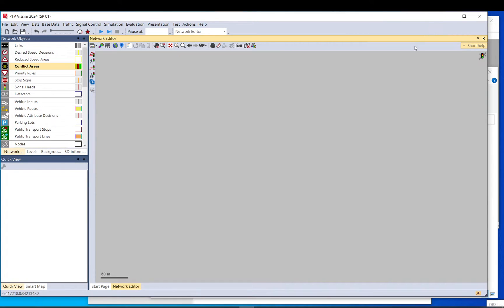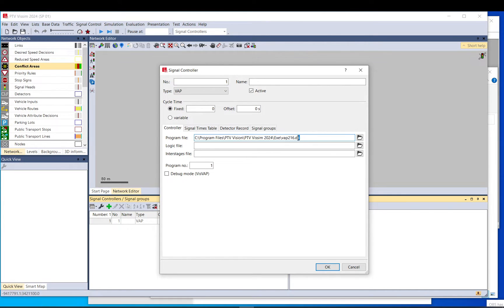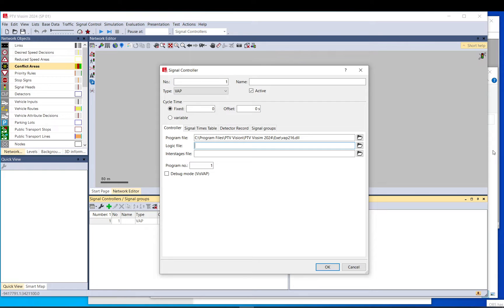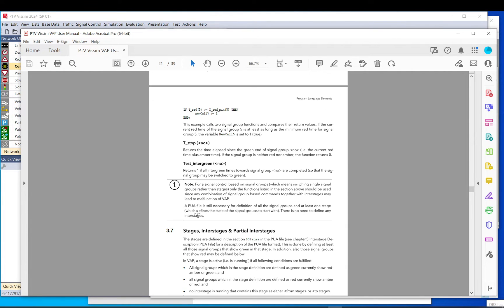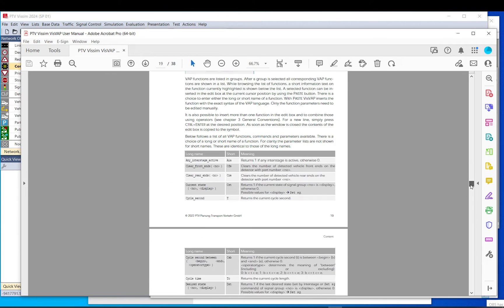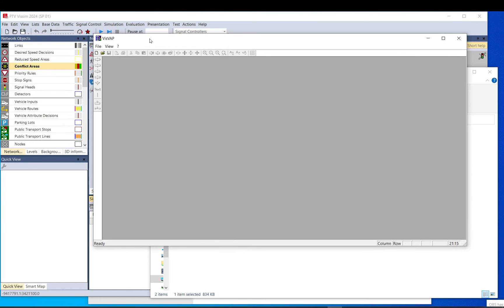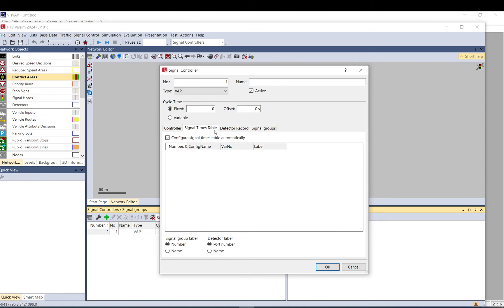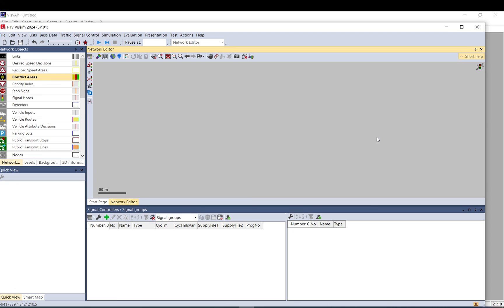Vissim Tutorial - VAP/VISVAP - Basics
- This series show you how to use VAP/VISVAP
This video gives a basic understanding of VAP, how it is connected to Vissim, what it is, where to start.